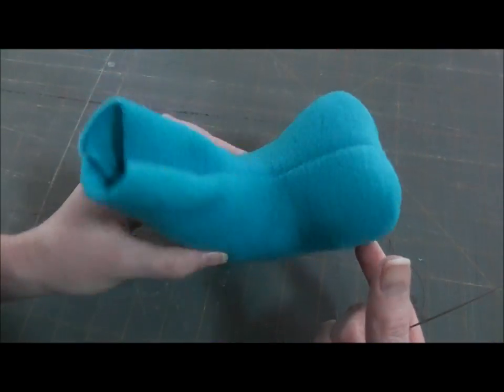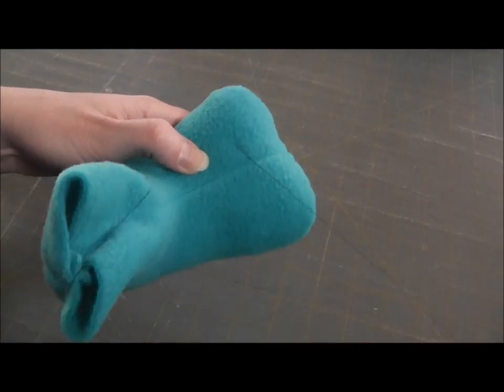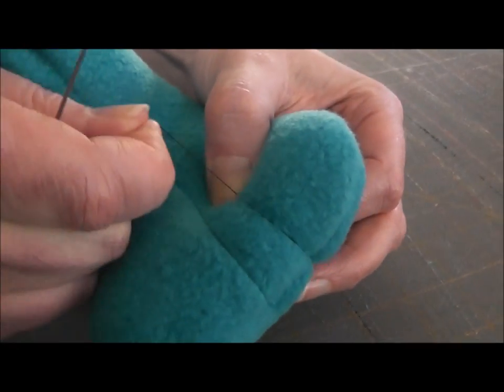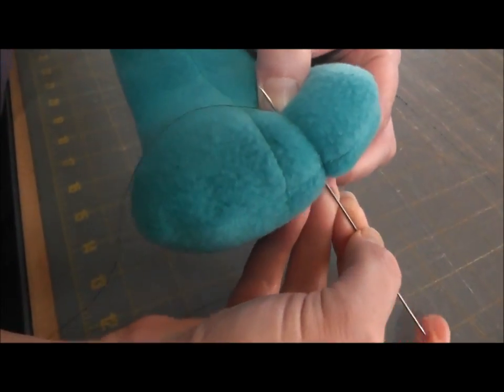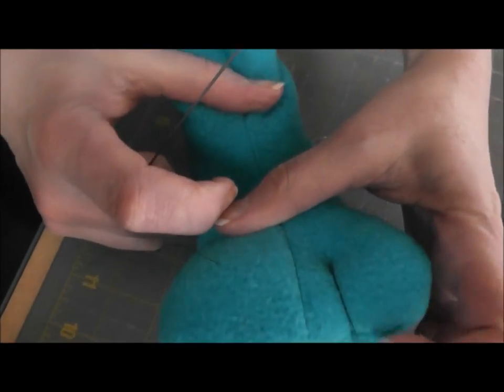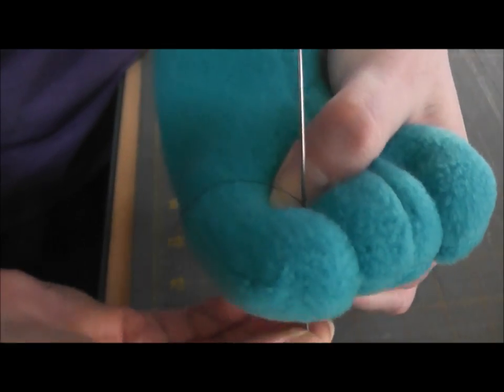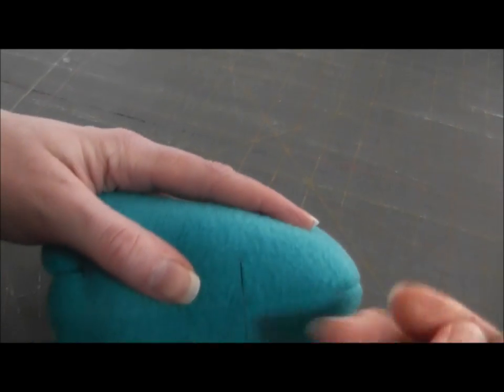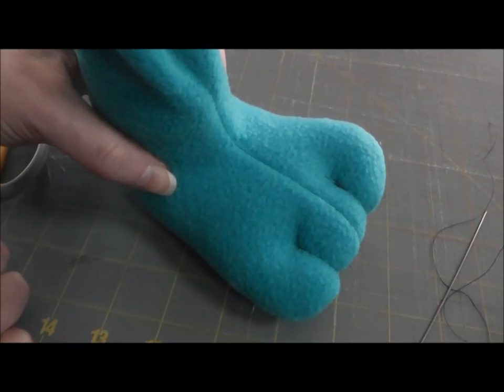How to Needle Sculpt Softie Toes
Learn how to do some simple needle sculpting to give your softie cute little toes.
The toes you see in the demo belong to Bertie Bunny.
for more video tutorials and patterns designed especially for beginners.